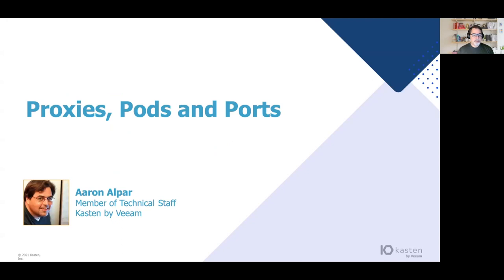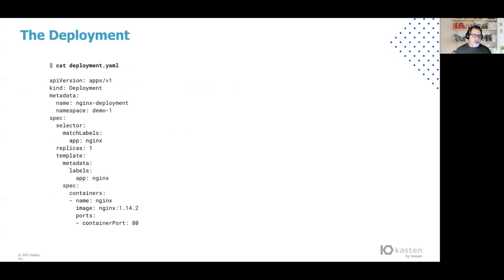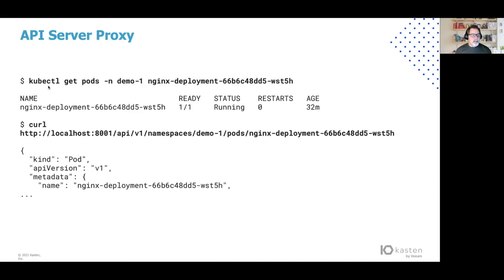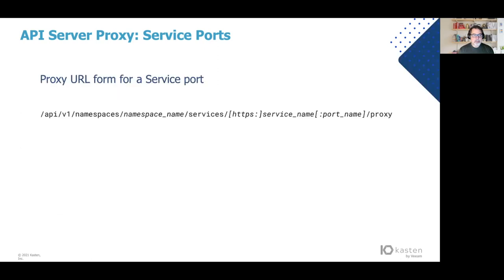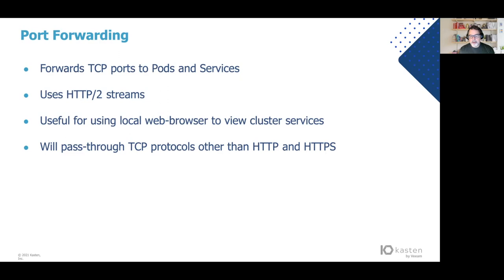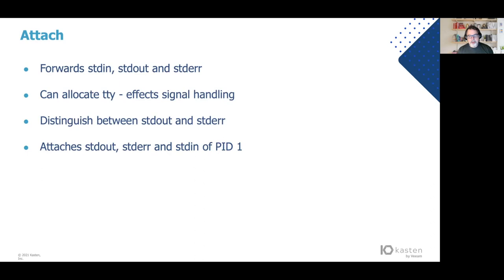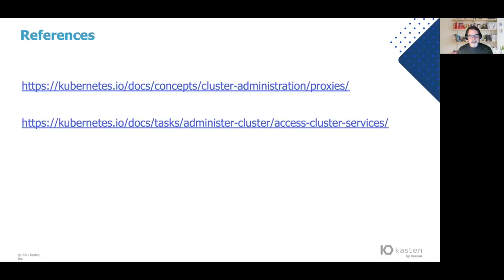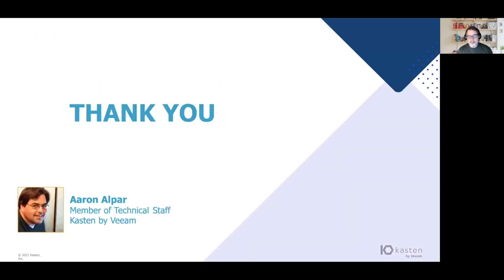Pods, Proxies & Ports, Oh My!